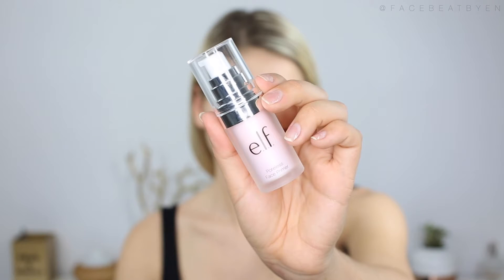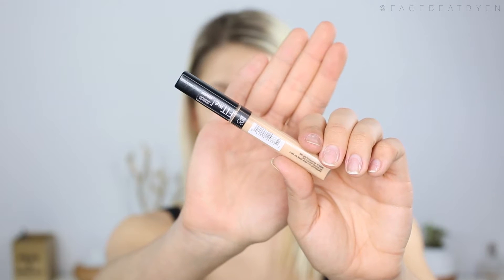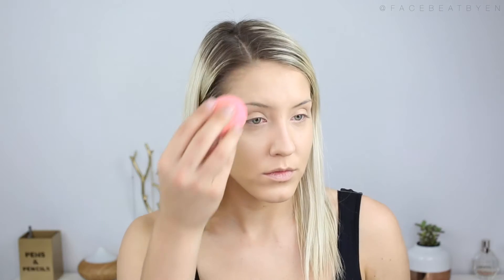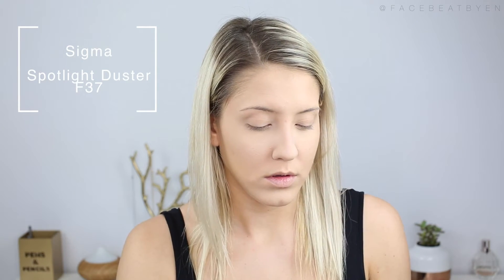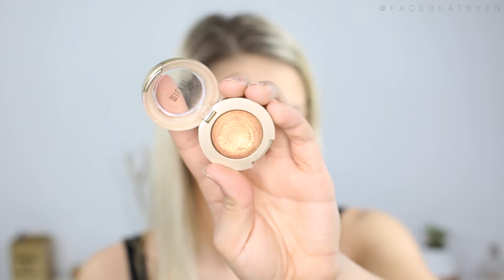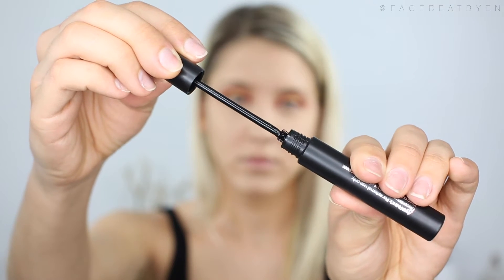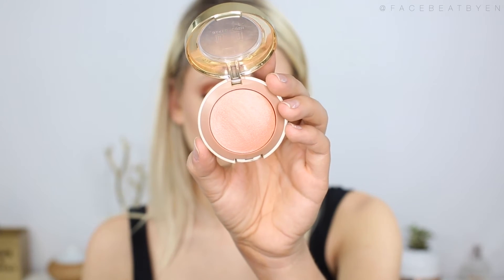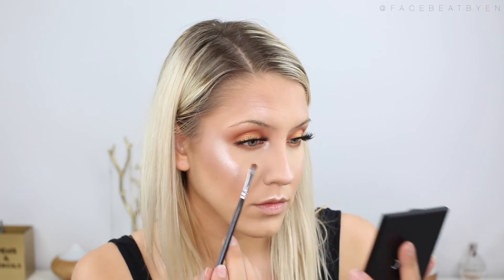Gold Sunset Makeup Look, Using Drugstore Products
Hello Beauties, back with another tutorial here. Today I'm using drugstore makeup to create this nice golden sunset look.

Products used for the video will be listen down below, their price range, and where they can be purchased.

Products Used:

Foundation. Maybelline Fit Me! Dew plus Smooth Foundation ($4.97) purchased at Wal Mart
Concealer. Maybelline Fit Me! Concealer ($5.48)
Elf Contour Kit ($6.00)
Elf Mineral Infused Mascara ($3.00)
Loral Infallible Pro Matte Pressed Powder ($10.59)
Milani Everyday Eyes Eyeshadow Palette, 05 Earth Elements ($8.97)
Milani Bella Gold Single Eyeshadow (~$3.00)
Milani Baked Blush in Luminiso (~$7.00)
Vegas Nay Grand Glamour Lashes (~$8.00)
NYX Soft Matte Cream in Stockholm ($5.99 ) purchased at target
Eternal Color in Pearl (purchased from Sally’s, don’t remember the price)